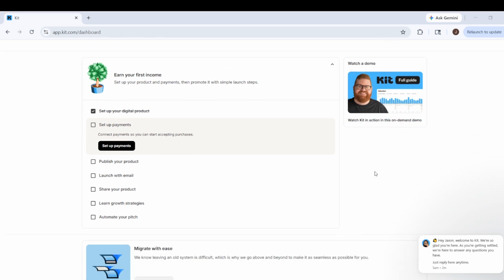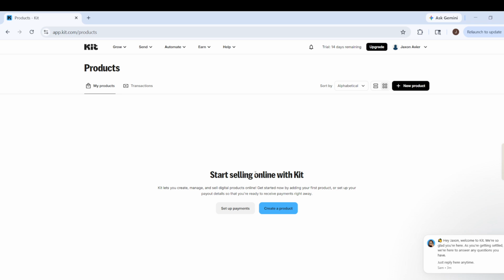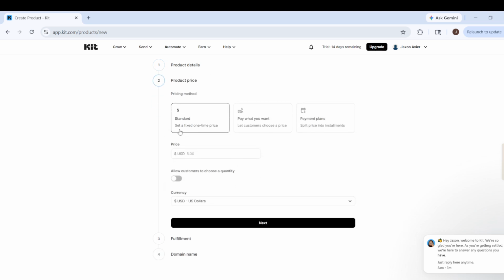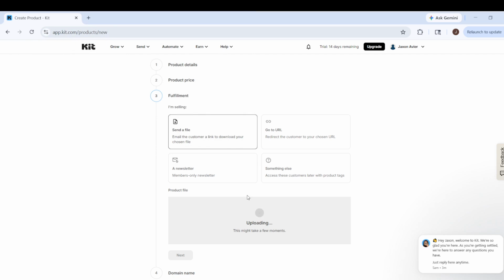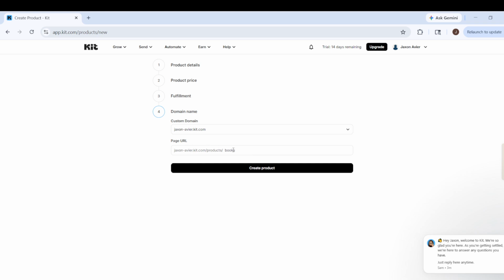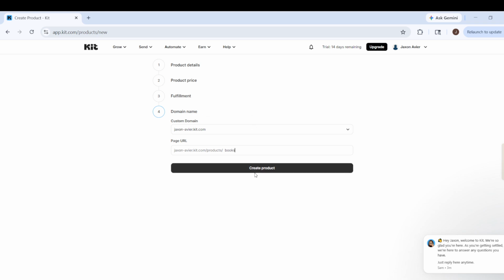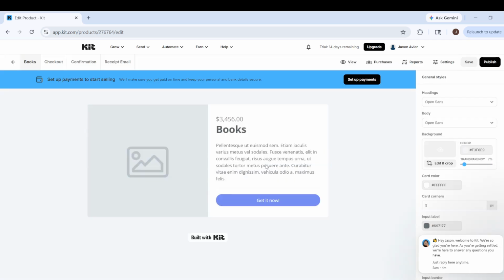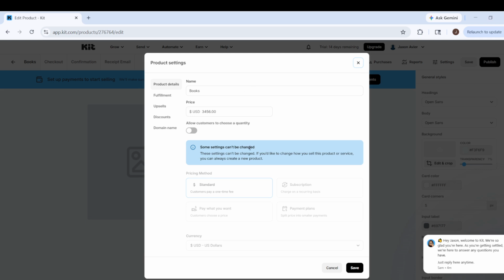How to Make Money With Kit [2026 Tutorial]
Learn how to make money with Kit by setting up the account, finding offers, and using simple strategies inside Kit. This guide shows step-by-step workflows for earning, plus tips to avoid common mistakes. If you search make money with kit, kit app income, or earn with kit fast, you’ll find what you need.